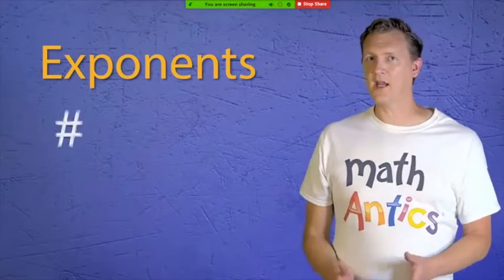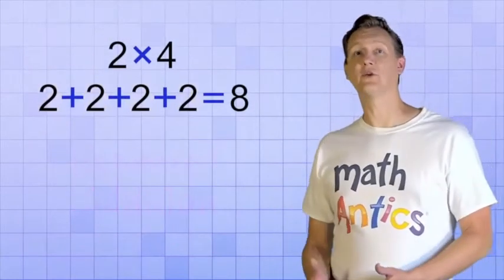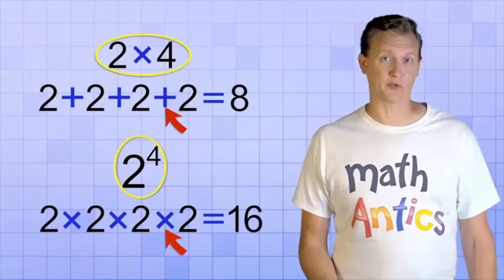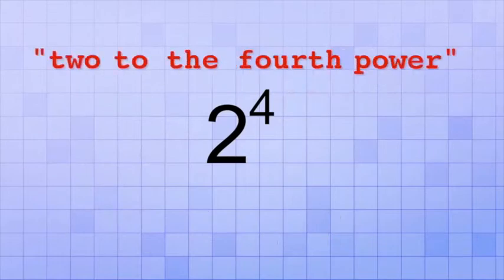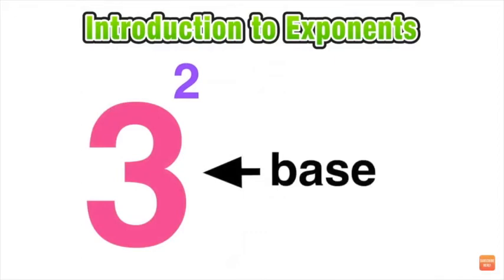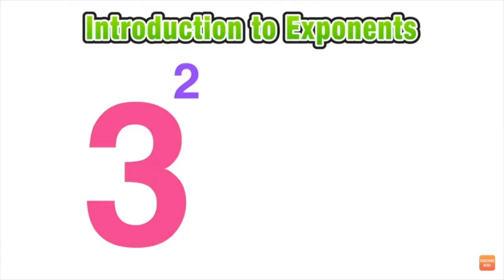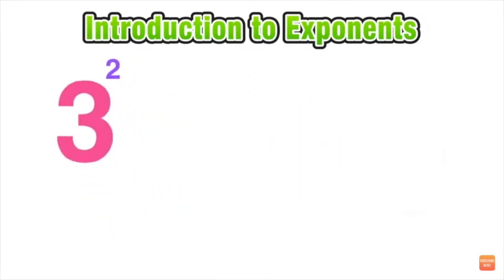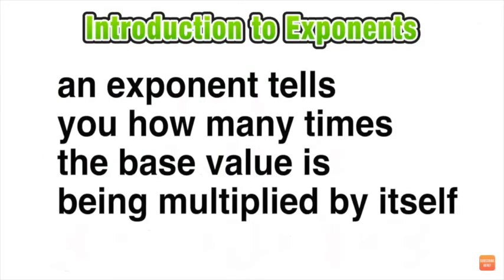Mr. Wamsted Talks About Exponents